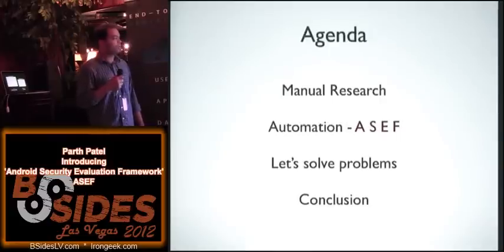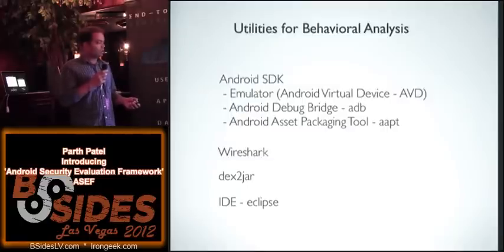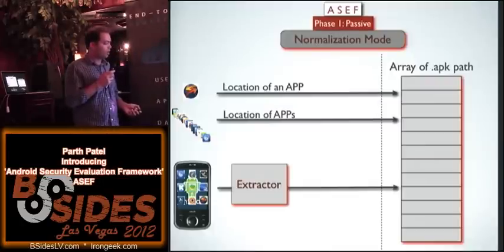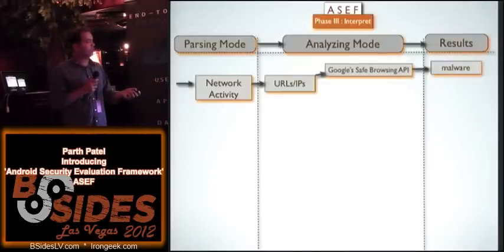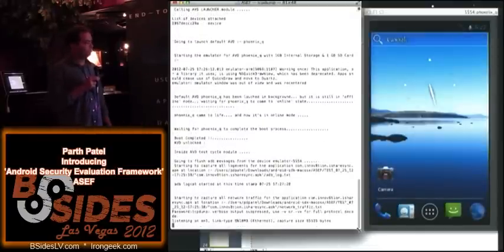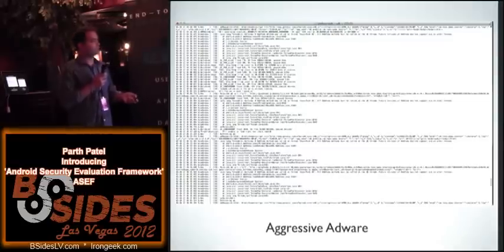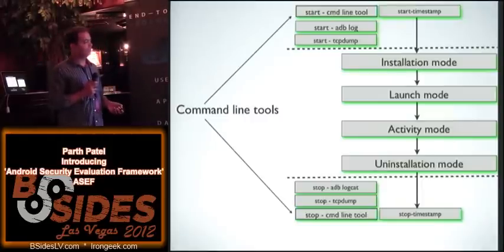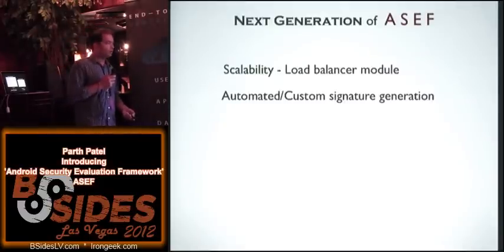1.1.6 Parth Patel Introducing Android Security Evaluation Framework - ASEF